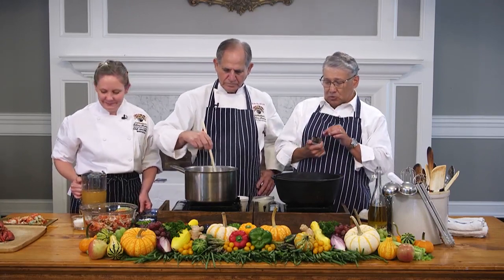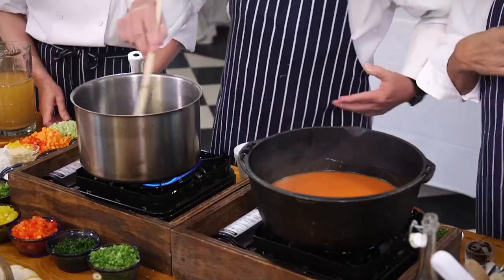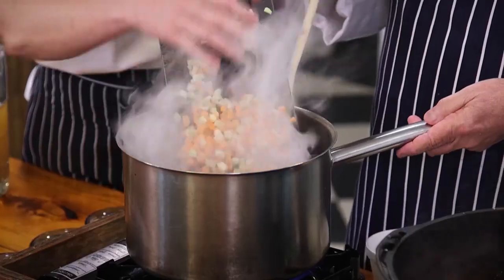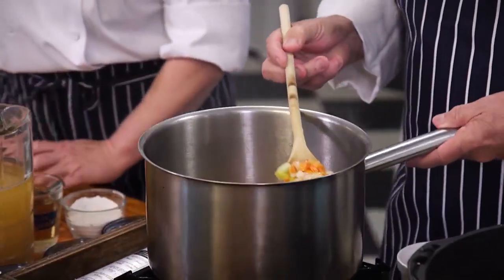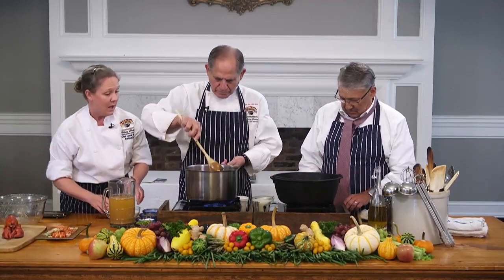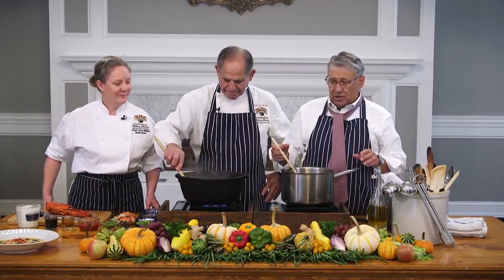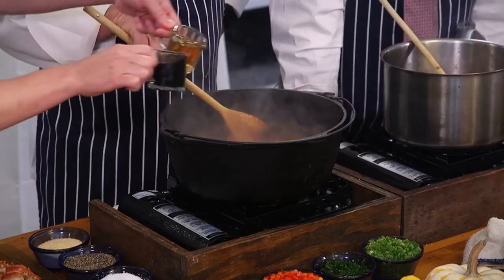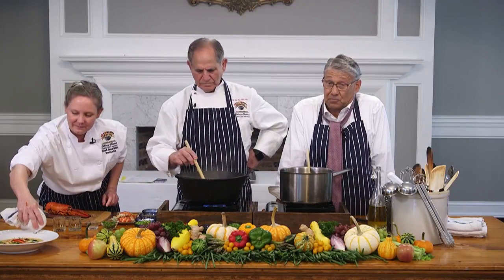Stirrin' It Up: Truffle Lobster Bisque (Oct. 19, 2023)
A truffle is the fruiting body of an underground mushroom. The black truffle, or black “Périgord” truffle, is named after the Périgord region in France.